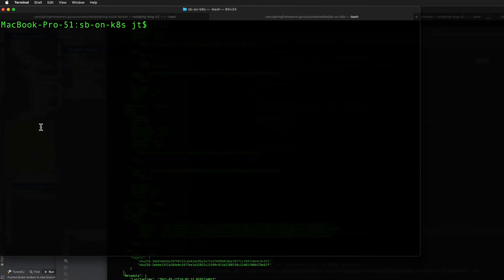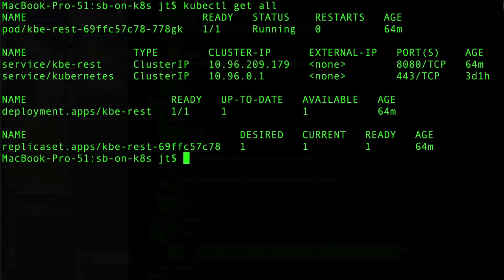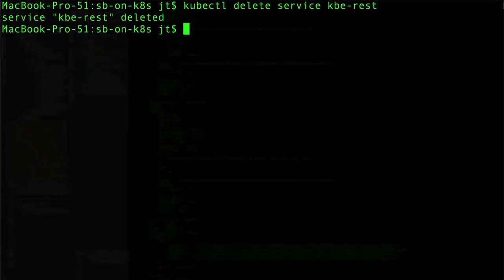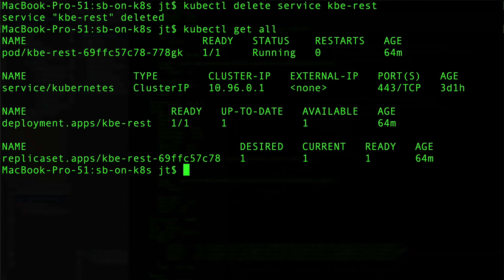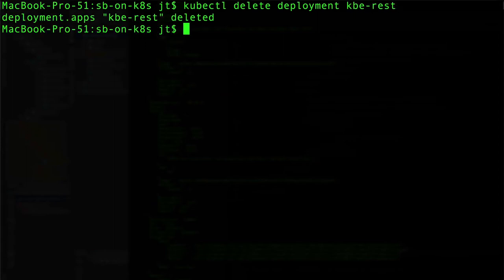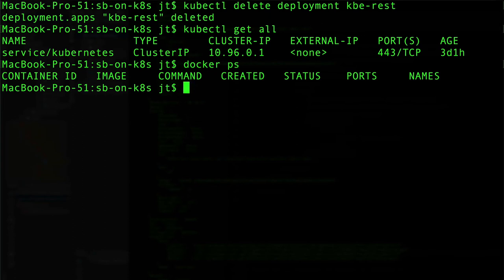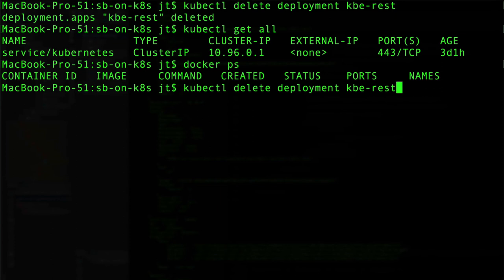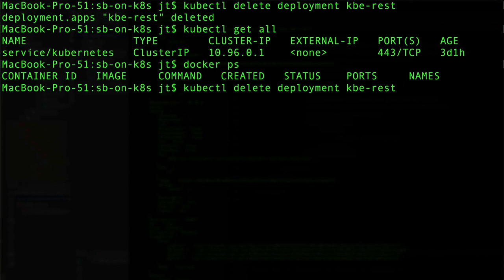Terminating Services and Deployments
What goes up, should invariably be shut down. In this video, the user learns how to terminate services and deployments in Kubernetes clusters.